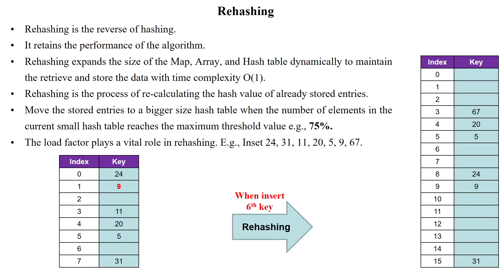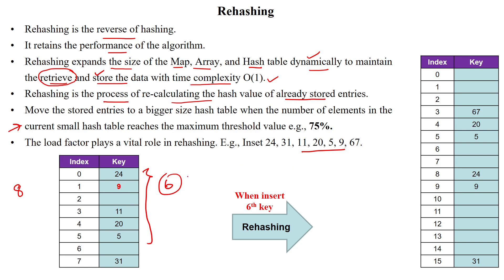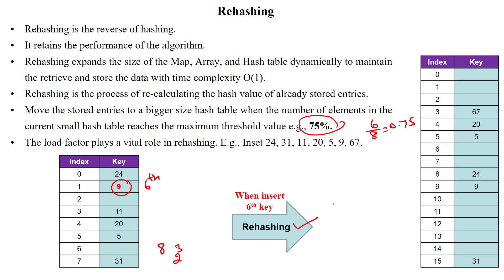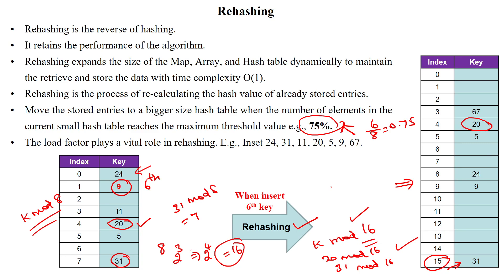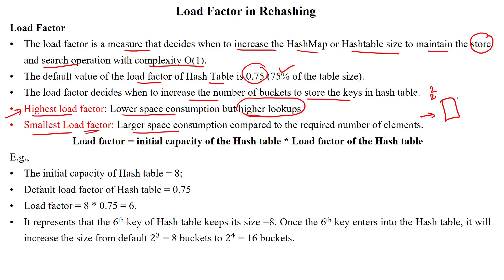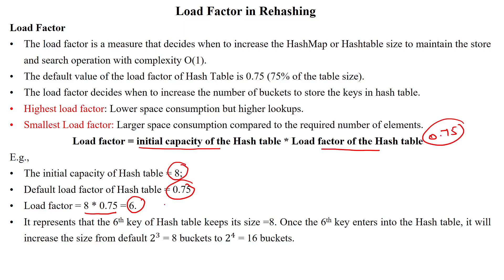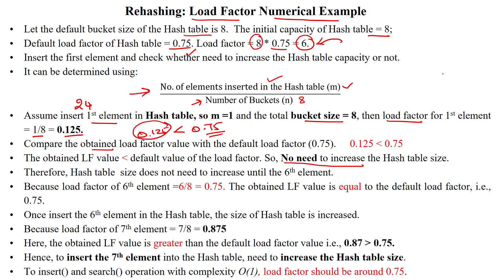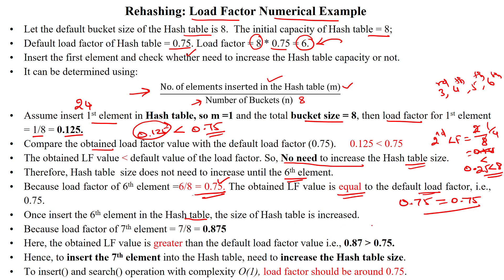133 Rehashing - Introduction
Rehashing - Introduction,
Load factor,
Rehash the elements in the hash table